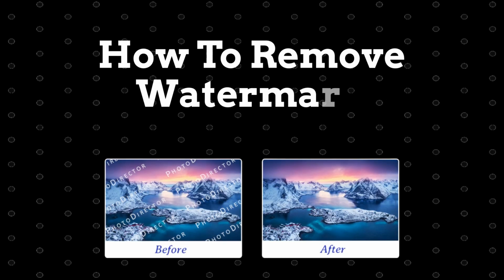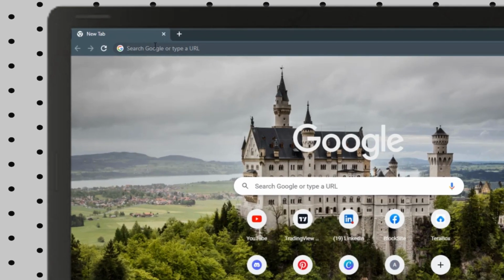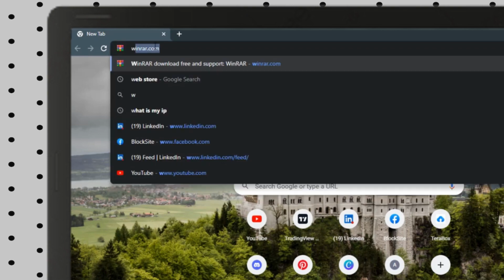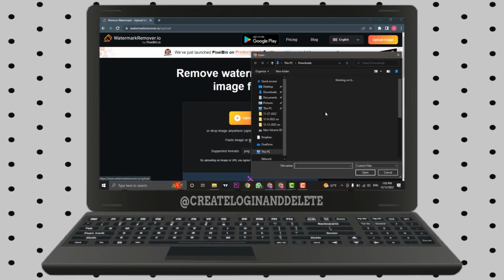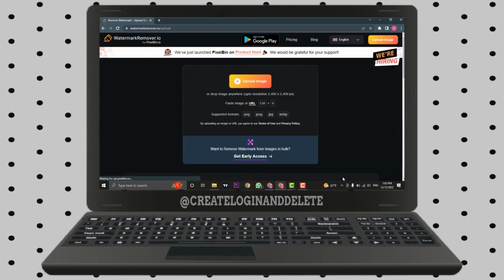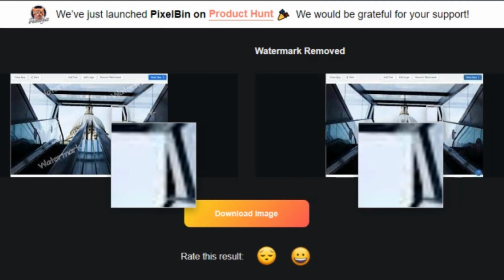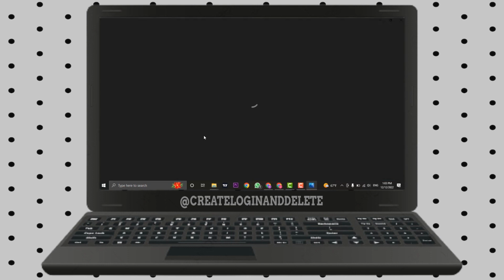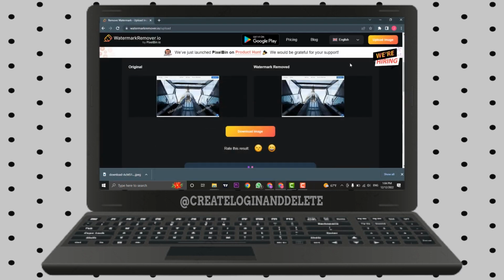How To Remove Watermark From a Photo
Are you searching for How to Remove a Watermark From Photo, then this video is definitely for you.
A watermark is a graphic image or text that is added to a photograph or digital image as a way to identify the owner or creator of the image and to prevent unauthorized use.
So, How Do We Remove It?
In this video, we'll be walking you through the process of removing a Watermark From a Photo.